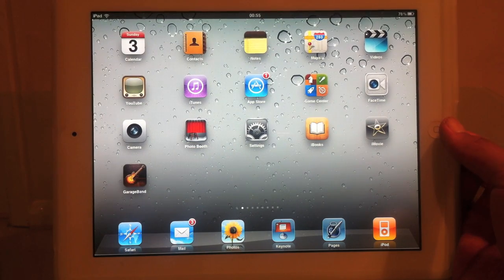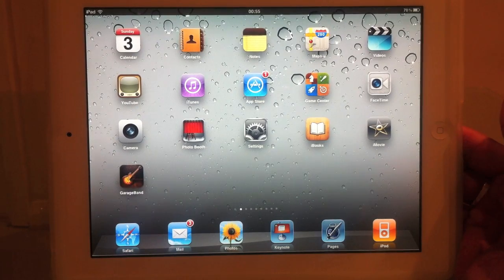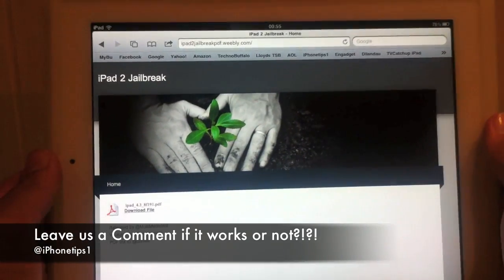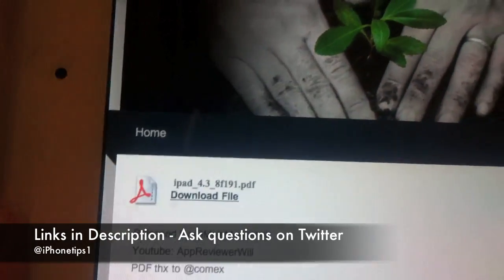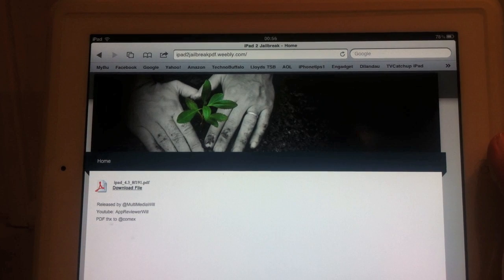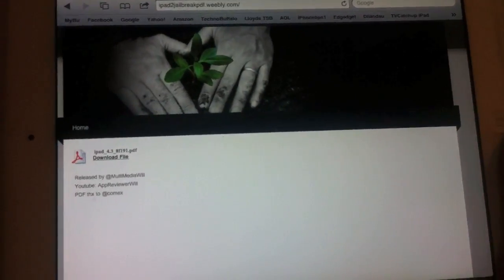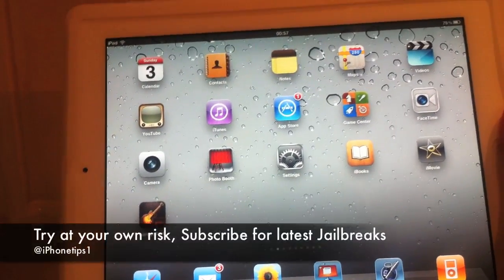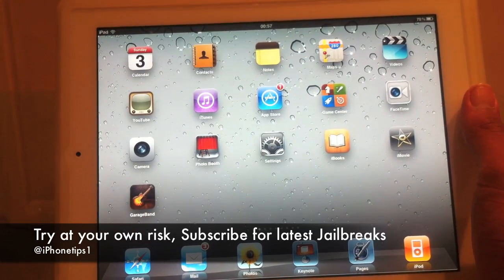How to Jailbreak iPad 2 Firmware 4.3.3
How to Jailbreak your iPad 2 on firmware 4.3.3
Make sure to do your research to see if it works.
Ask me any questions on my twitter or facebook pages.